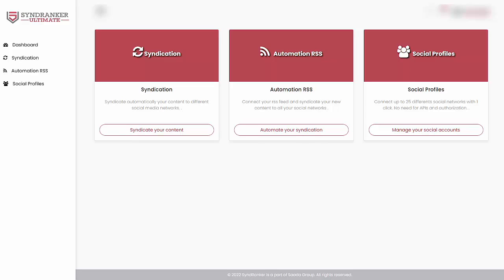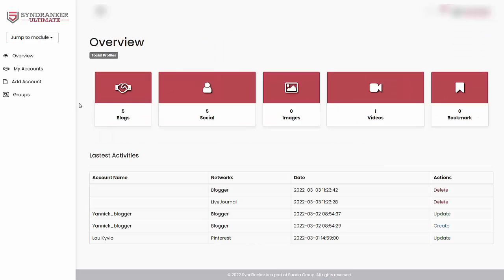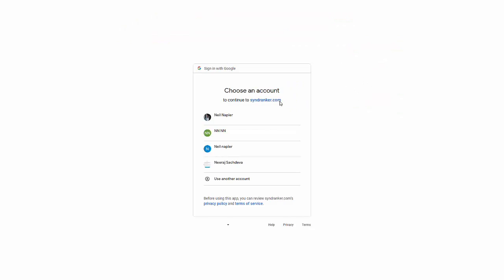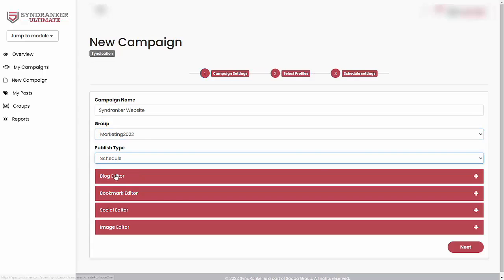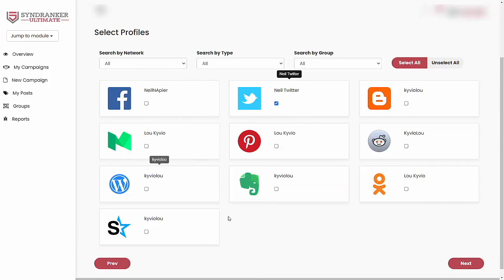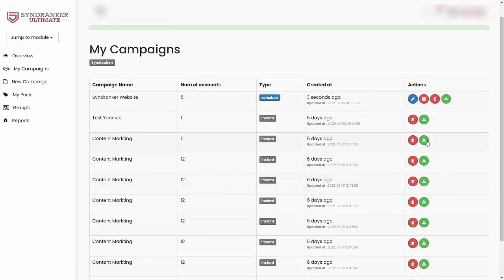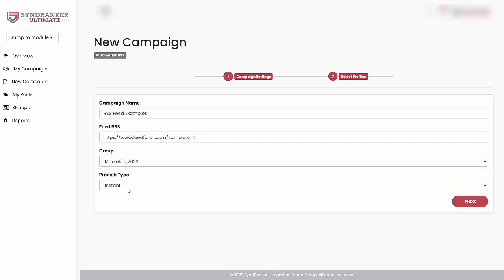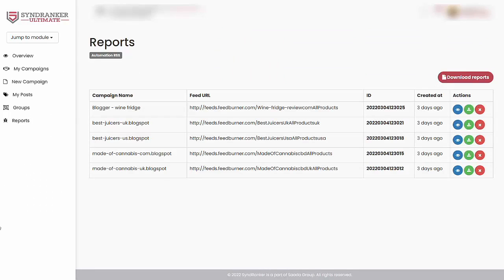Syndranker Ultimate Review⚡💻 Syndranker Demo💻📲 Syndranker Ultimate Bonuses⚡💰 Syndranker Review⚡💻💰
Syndranker Ultimate Review : What is Syndranker Ultimate? : SyndRanker Ultimate helps you generate on-demand traffic by leveraging automation. You can syndicate your money and lead-generation links across 24 major social networks and Web 2.0 properties.

This tool will help you create ranking and traffic-boosting backlinks, and send your website to the top of Google, the safe and secure way!

Syndranker Ultimate Review : Over 3,000 customers have used this platform in the last 4 years, Over 50,000 syndication campaigns created, Over 4 MILLION social syndications and links built.

COUNTLESS page 1 ranking and traffic proof for competitive keywords, Google-friendly safe link building & social syndication! Nothing To Download Or Install.

Newbie-Friendly - Created Keeping Both First Timers’ And Part-Timers In Mind. The ONLY Foolproof way to build up traffic reserves on autopilot.

The entire platform has been battle-tested, improved, and perfected to deliver a flawless experience. This is the SAME platform we use internally to build our social & organic traffic for Mailvio.

Syndranker Ultimate Review, Syndranker Ultimate Demo, Syndranker Ultimate Bonuses, Syndranker Review And Bonuses.